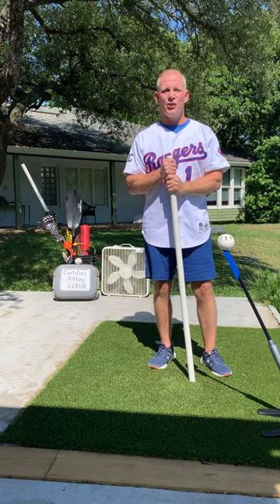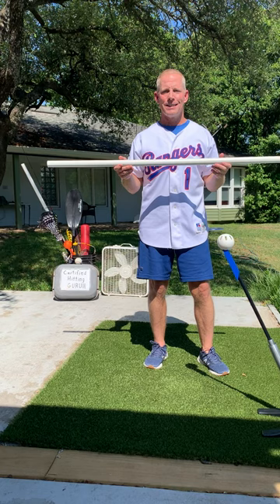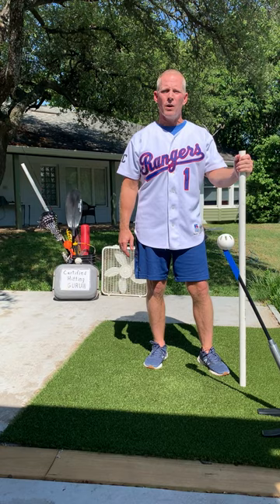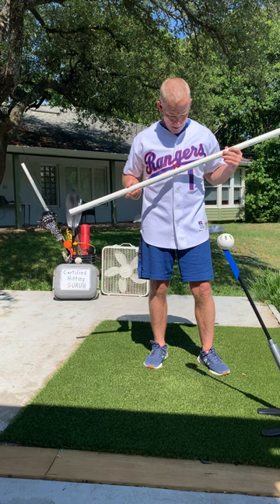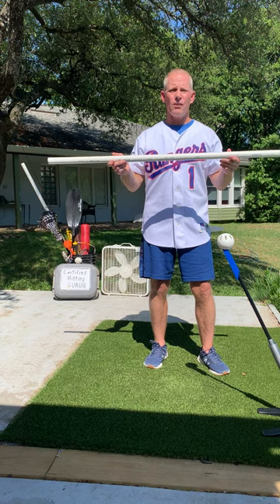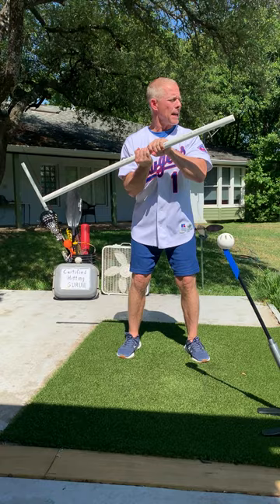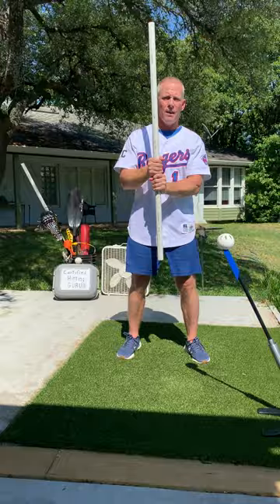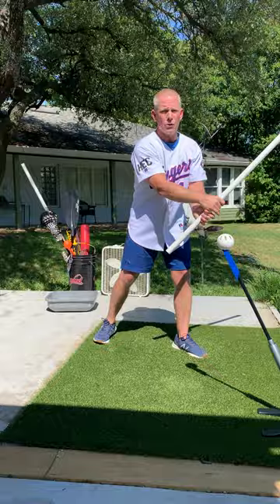Jeff Frye | PVC Pipe Swing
Watch Jeff Frye demonstrate how using a PVC pipe is worthless